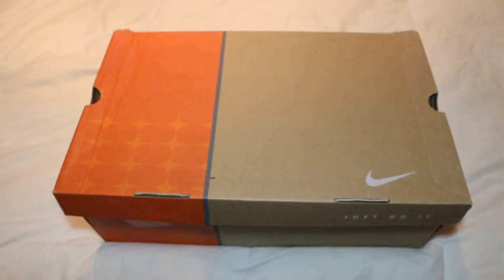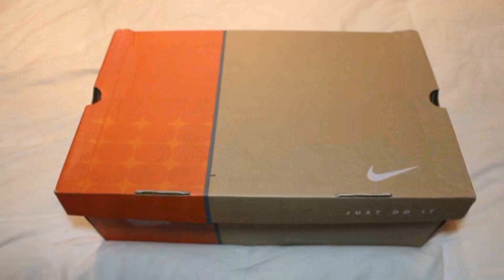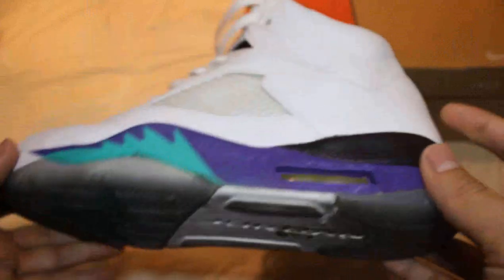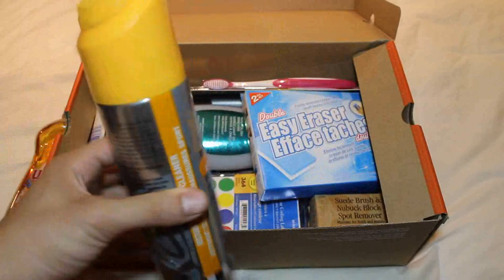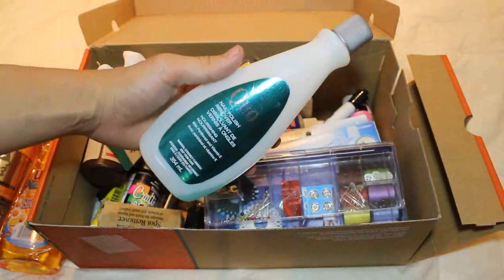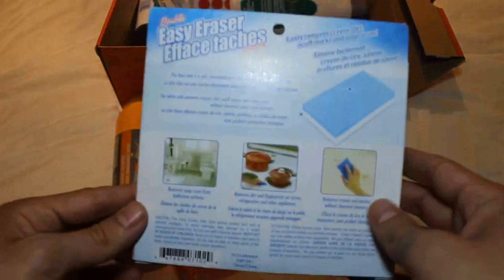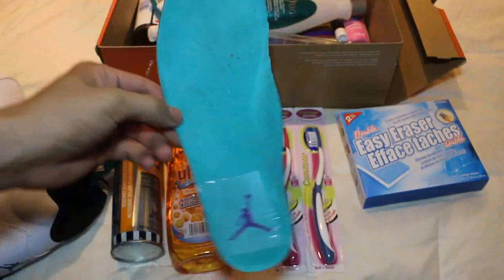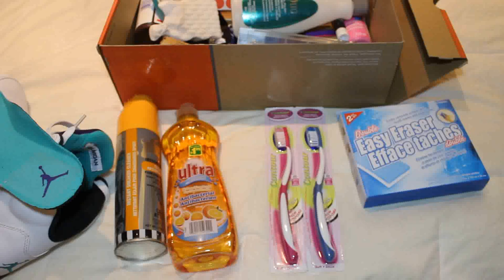MY SNEAKER CLEANING KIT!!! 1080p HD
Camera: Canon T3i with stock lens